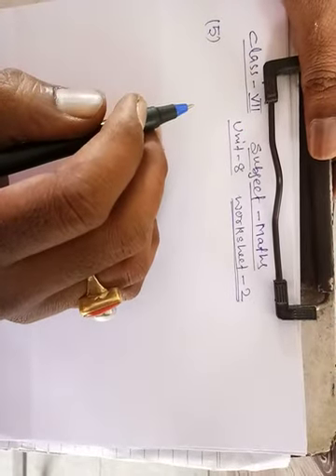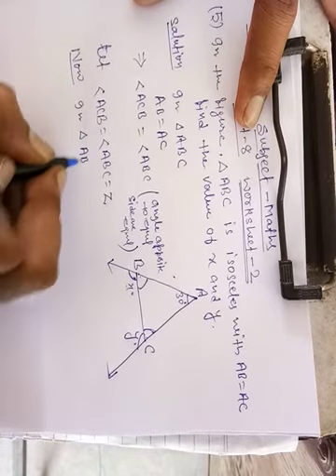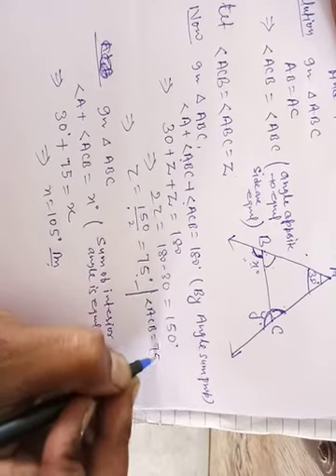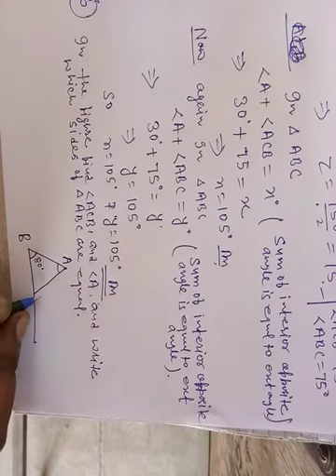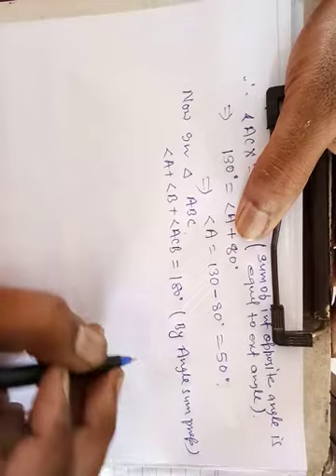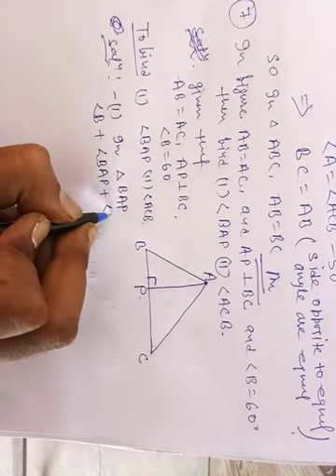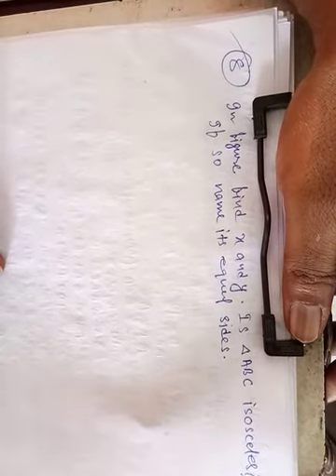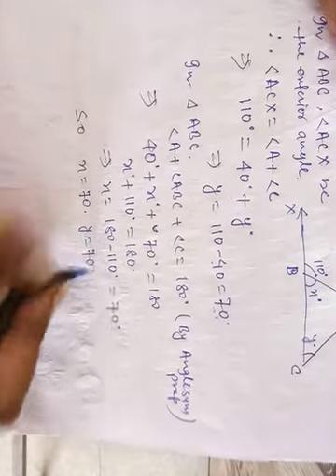DAV/Maths/ Class VII/ Unit-8/ Worksheet-2/Q.no-5-8